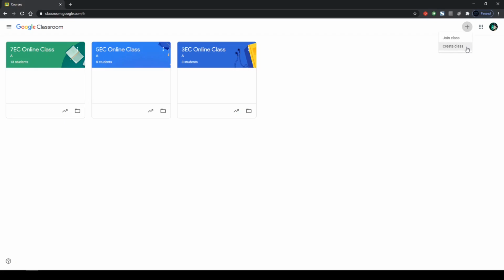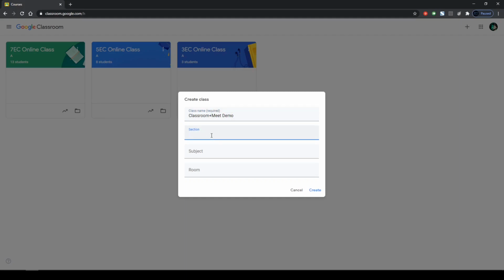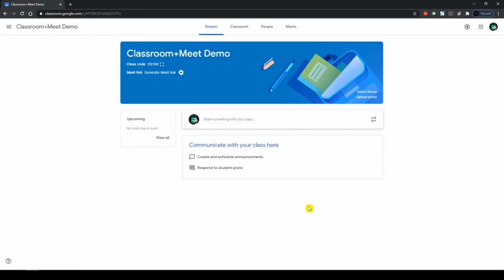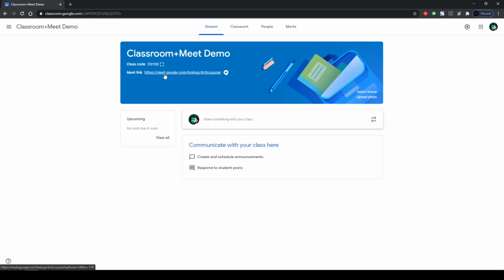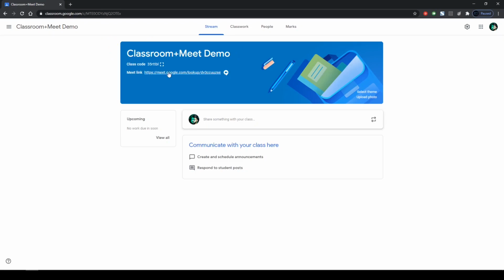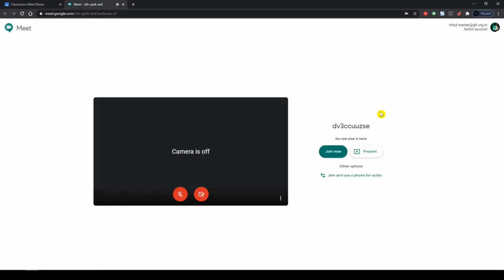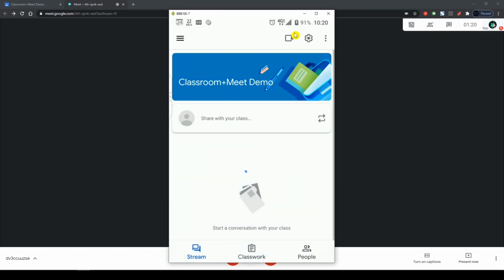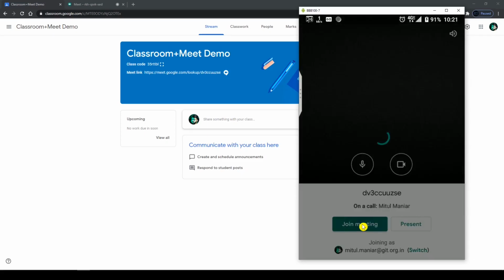Setup Google Meet in Google Classroom || No Email Link Sharing Needed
Hello,

In this video we will see about how to de-clutter your inbox and time, by using Google Meet to take online lectures from within Google Classroom. Thus reducing the need to send/receive emails for each different class and reducing the email clutter.